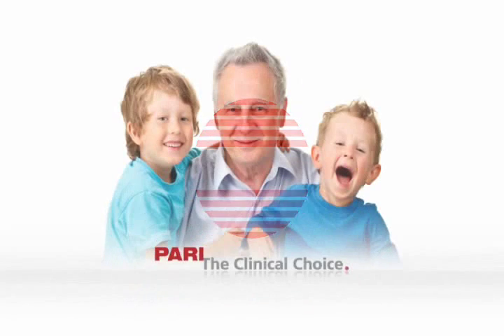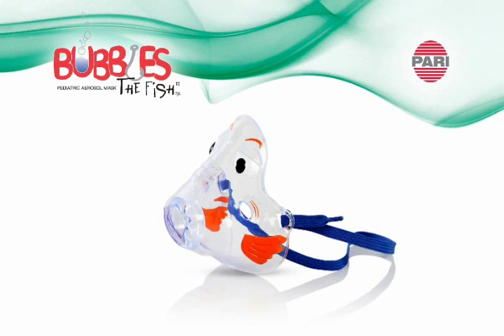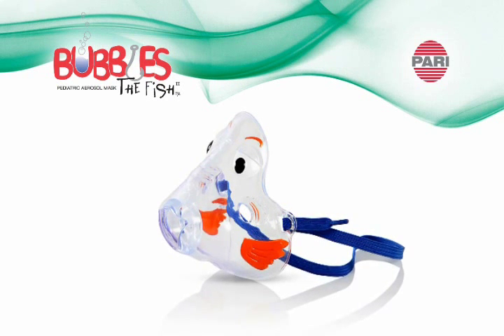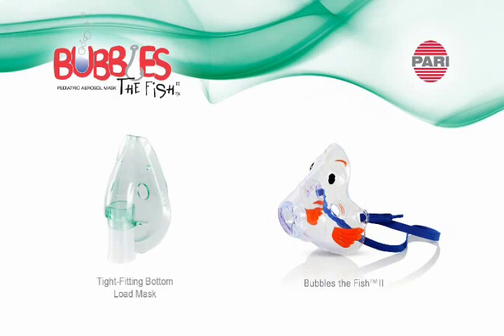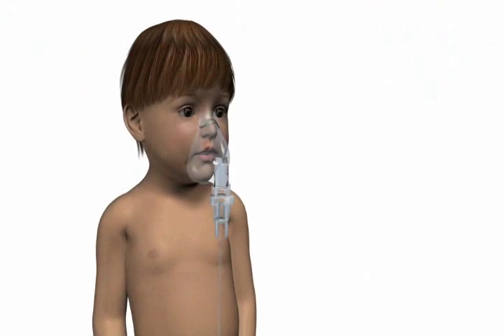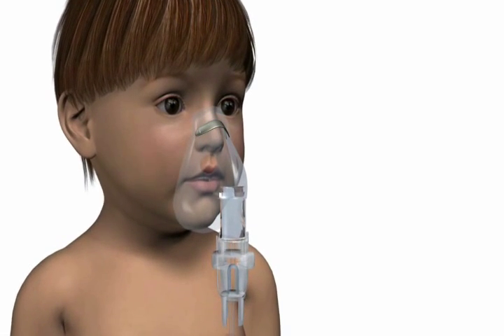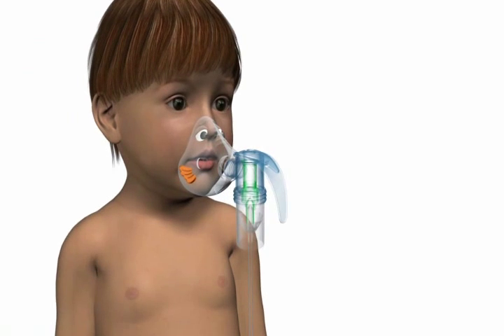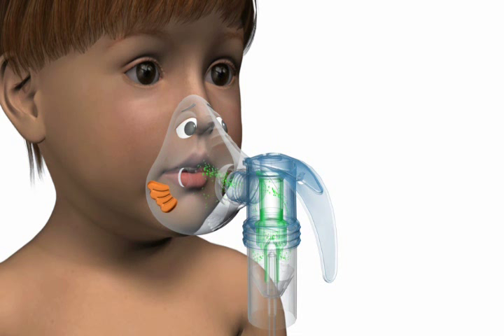Pari Bubbles Nebulizer Mask - medical device animation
One in a series of medical device animations for PARI, a global leader in respiratory healthcare. This short edit illustrates the features and benefits of their children's mask compared to competitor's device.